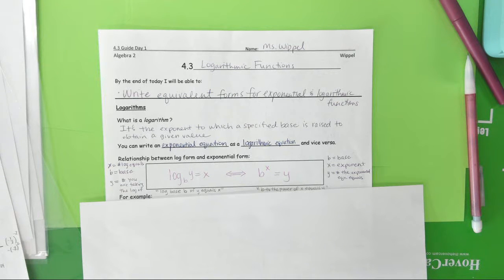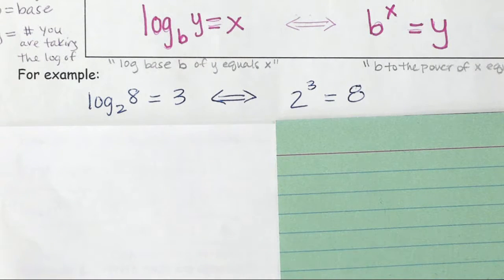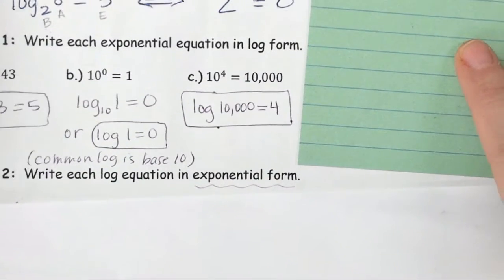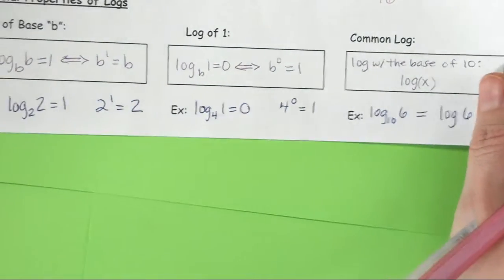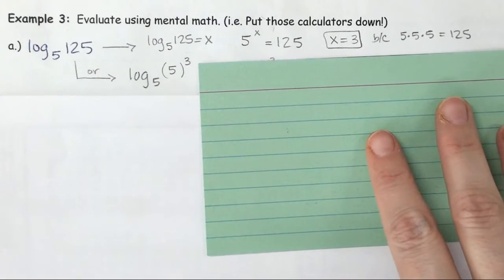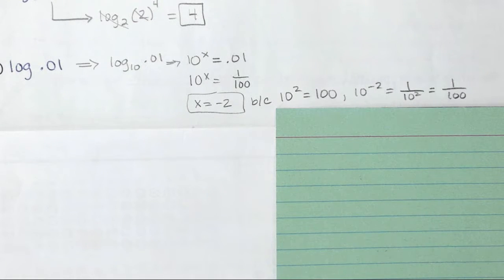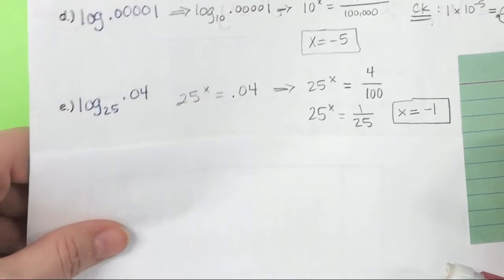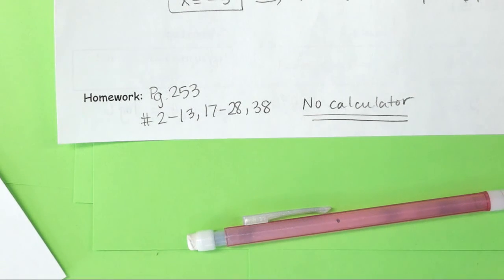Algebra 2 - 4.3 Log Functions Day 1